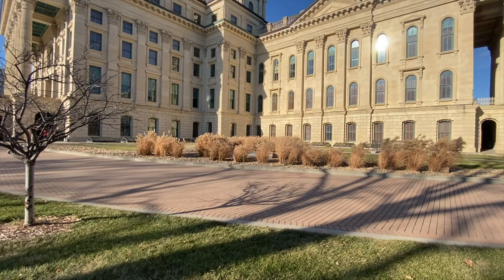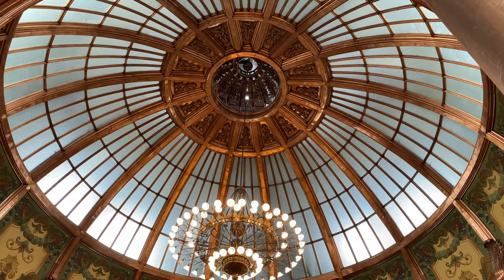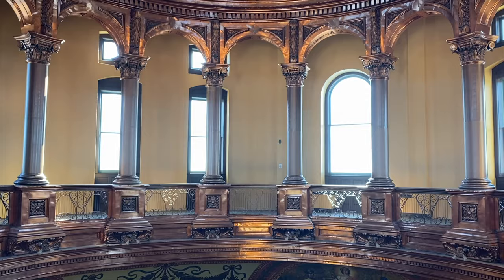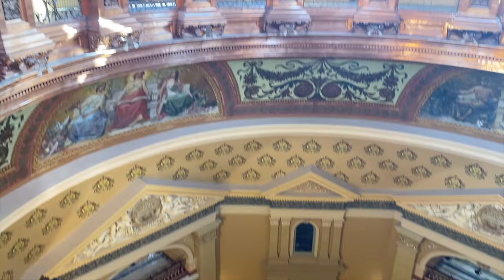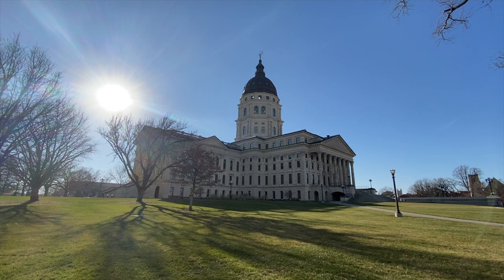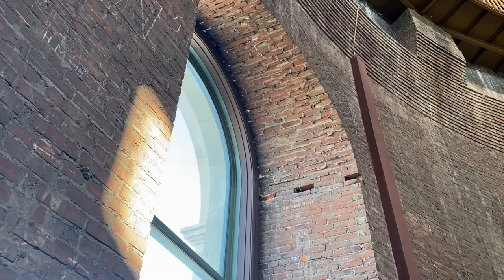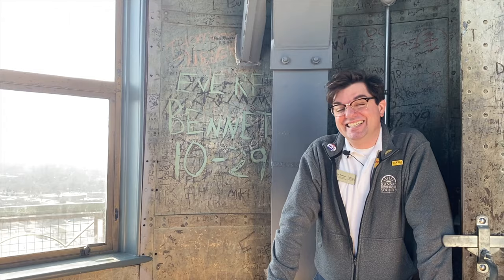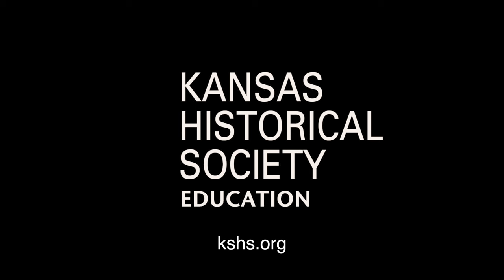Kansas State Capitol Dome Tour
Take your students on a video tour of one of the most unique experiences in all of Kansas, a climb to the top of the Kansas State Capitol! Located in downtown Topeka, the Kansas State Capitol’s distinctive copper dome with its Ad Astra statue is a prominent feature of the city skyline.

This spectacular tour is breathtaking—literally—with 296 steps and no elevator. The elaborate architecture is highlighted with close up views of the inner and outer domes. The summit offers a unique perspective of the city of Topeka.

To learn more about tours, visits, and field trips to the Kansas State Capitol,

More information on Kansas history is available by visiting our

Want to receive monthly updates from the Kansas Historical Society's Museum and Education Division?

Comments, questions, or requests? We'd love to hear from you!